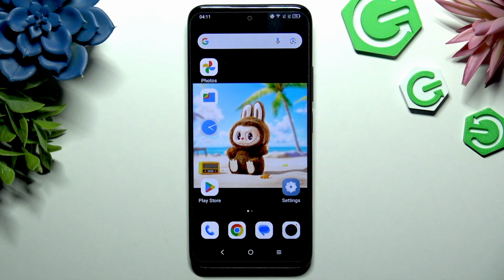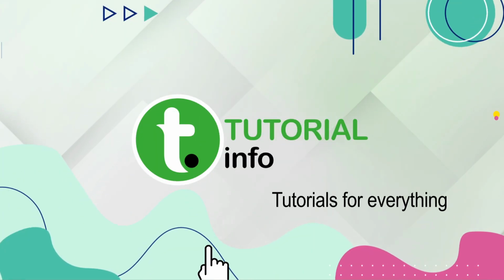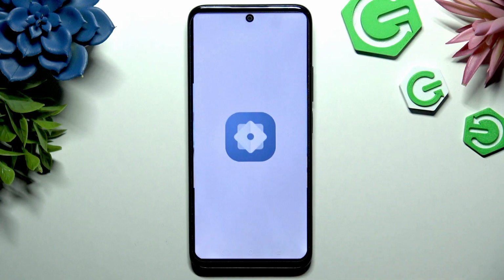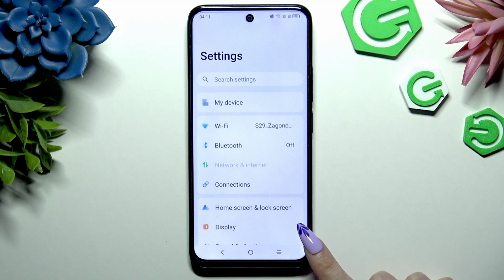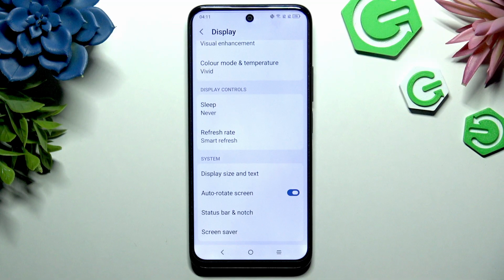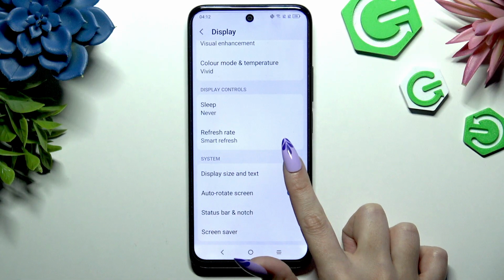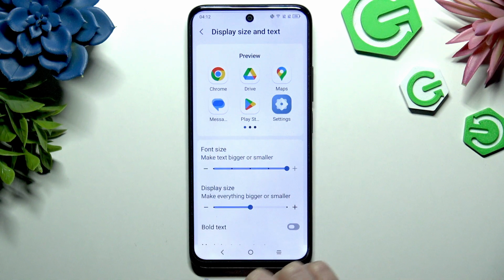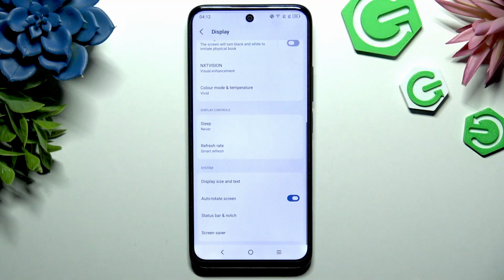TCL 605 – How to Change Font Size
If you want to make text easier to read or simply prefer a different look on your TCL 605, adjusting the font size is a quick and simple way to customize your device. In this video, you’ll learn how to change the font size on the TCL 605 by accessing the display settings and using the font size slider. Whether you need larger text for better visibility or want to make everything more compact, this guide will show you each step so you can set the perfect font size for your needs. TCL 605 users can follow along to easily find and use the font size adjustment feature.

How to change font size on TCL 605?
How to make text bigger or smaller on TCL 605?
Where is the font size setting in TCL 605?

0:00 Introduction
0:08 Open Settings on TCL 605
0:12 Go to Display Section
0:23 Select Display Size and Text
0:27 Adjust Font Size Slider
0:37 Preview and Confirm Font Size Change
0:49 Outro